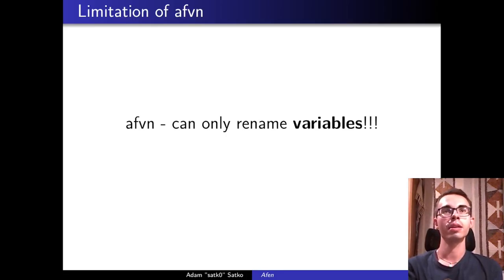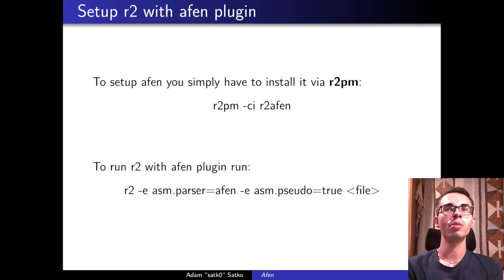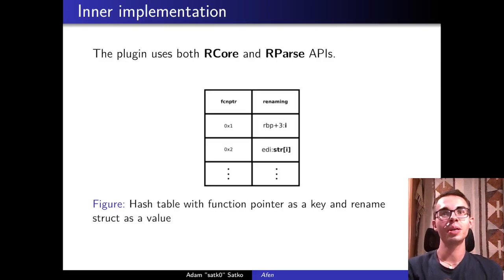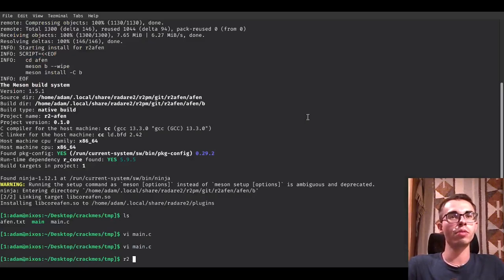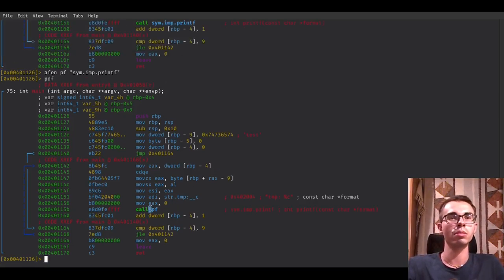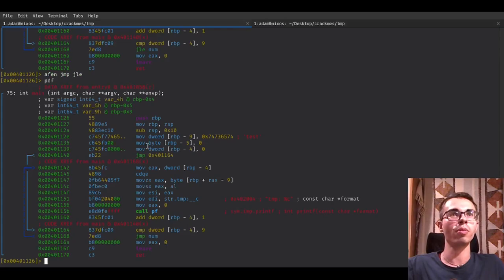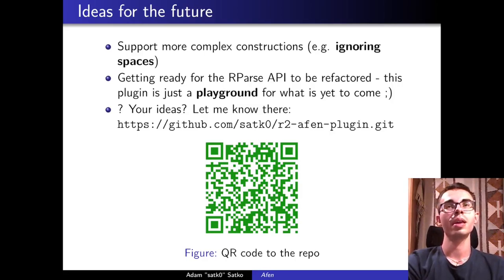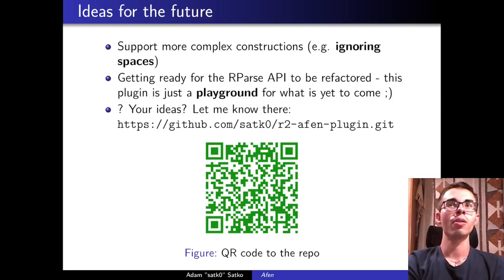r2con2024 - day3 - afen: a tool for renaming expressions - satk0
Simple utility that renames expressions while reversing a binary. It follows the same principle as `afvn` command. It explains how afen is built as a parse plugin, allowing more control over how the disassembly is shown by using per-function patterns. To be included hopefully in r2 v6.0.